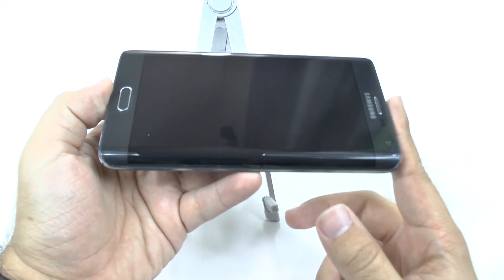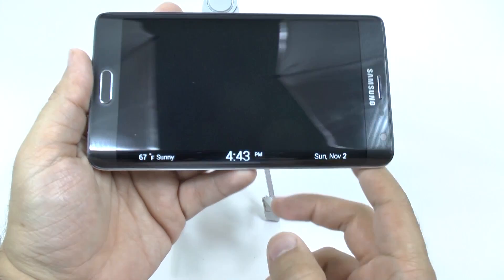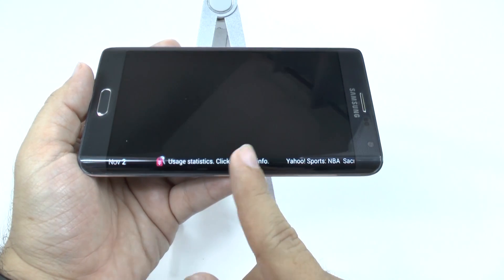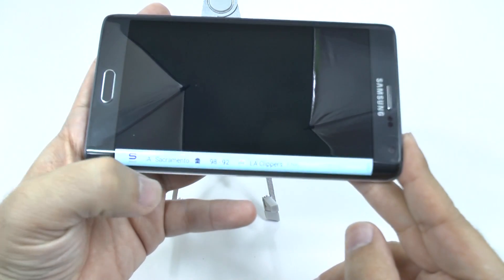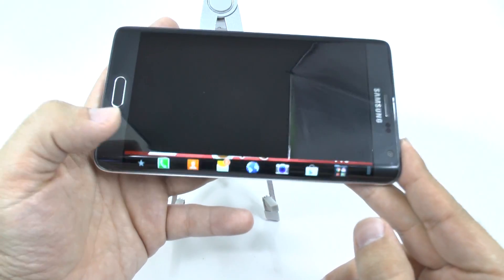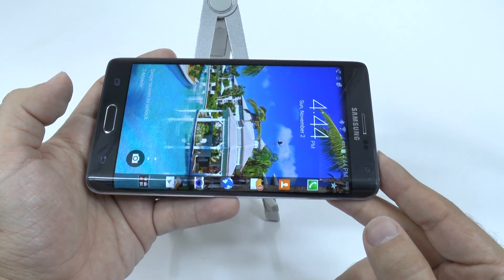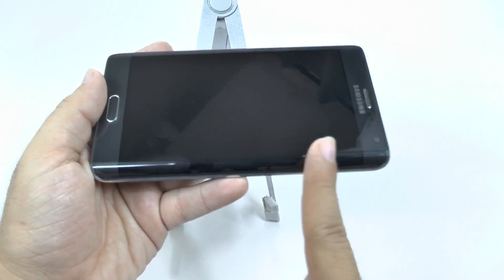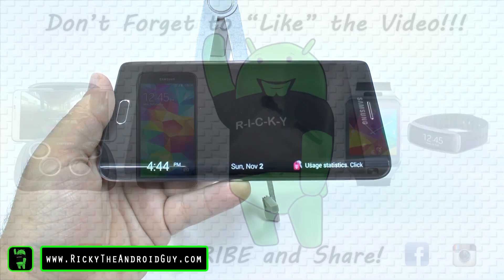How to Activate the Note Edge Side Screen